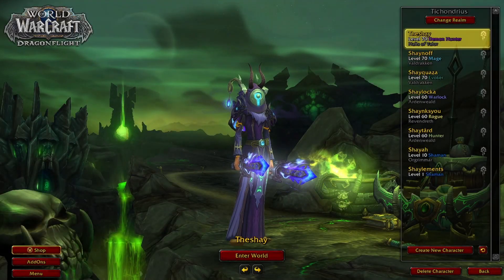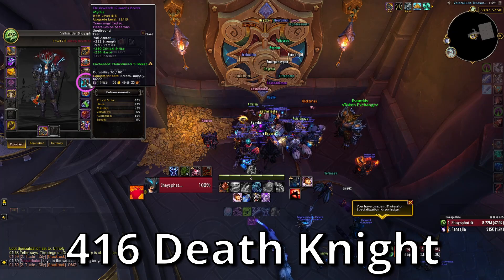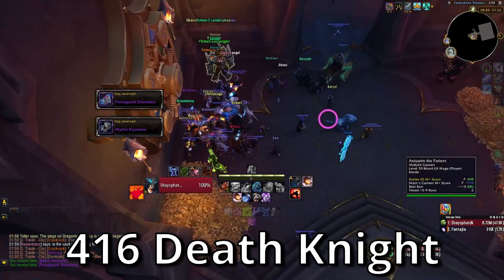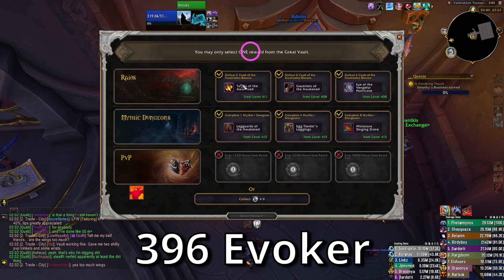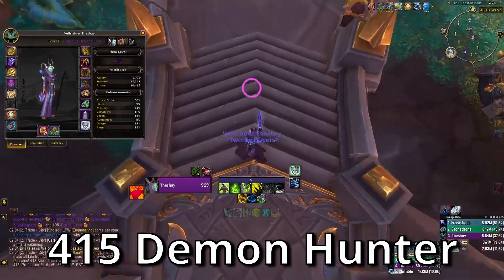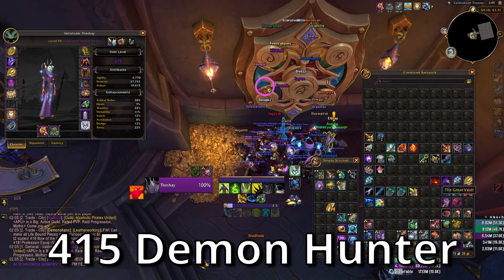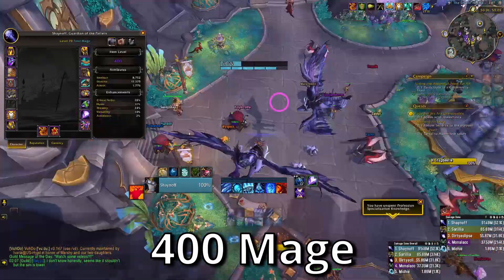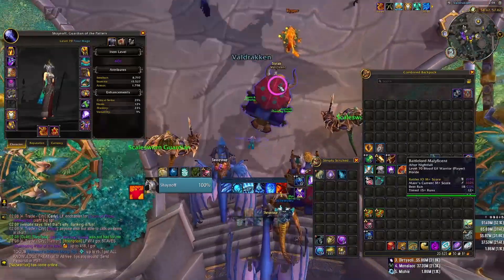VAULT DAY | FULL VAULT OF 421s, UPDATE ON MY TOONS (1/31/23)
RAIDS/Streams: W/Th/Fr/Sa
DH - 4/8M, 8/8H
DK - 6/8M, 8/8H
MAGE